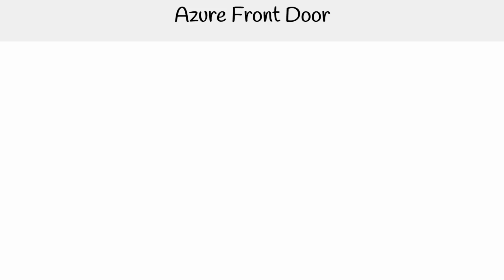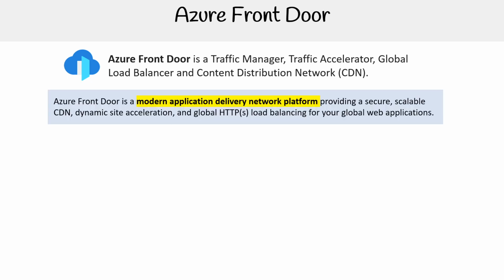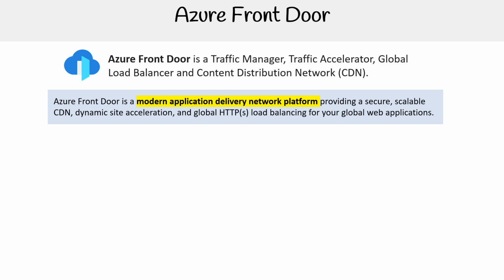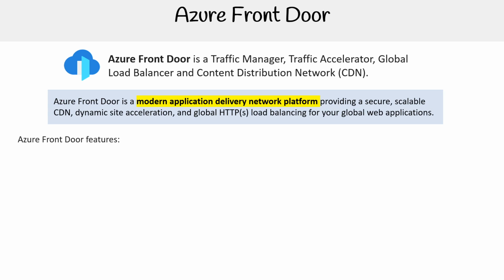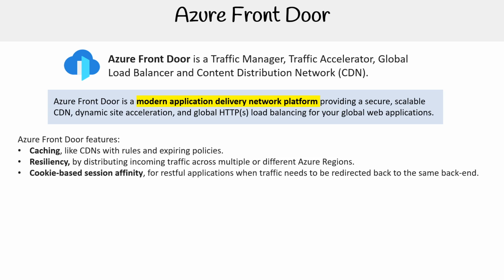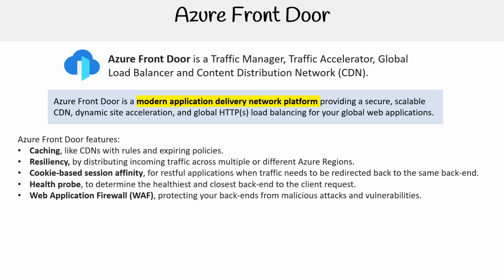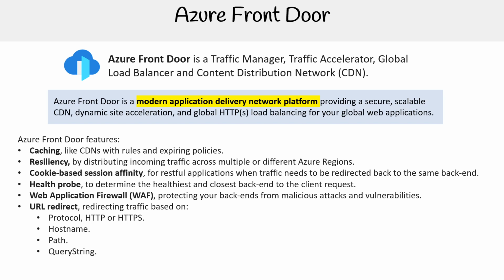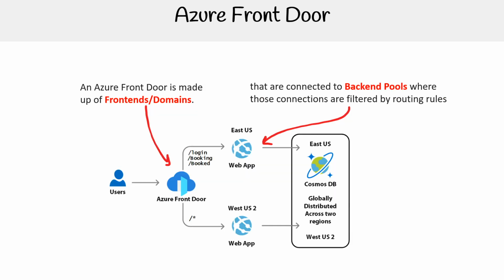Introduction to Azure Front Door - Azure Developer Associate AZ-204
Learn what Azure Front Door is and how it provides a scalable and secure entry point for delivering global, high-performance applications.